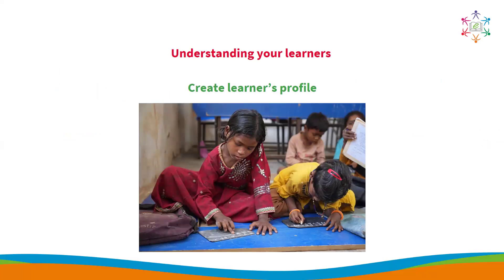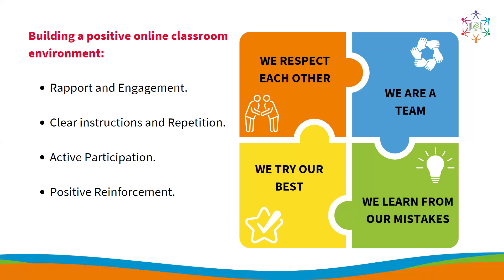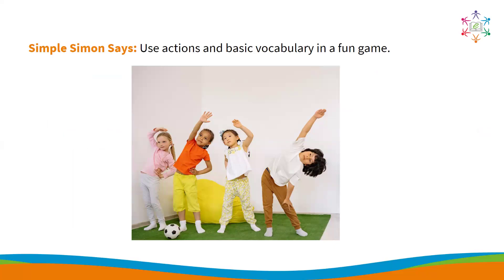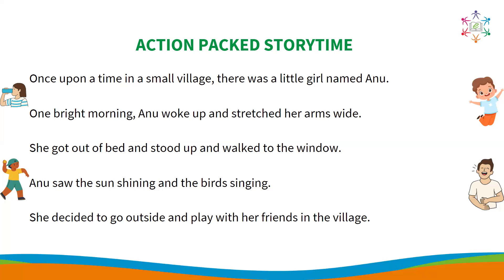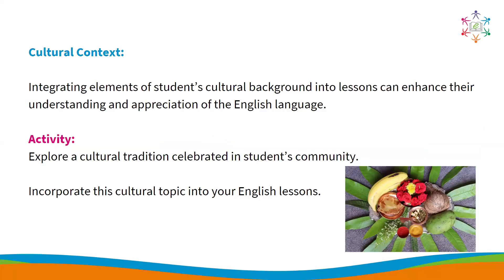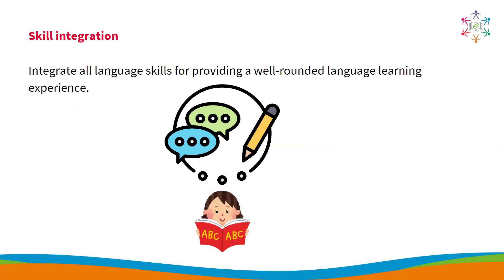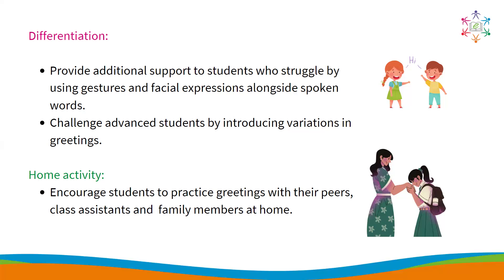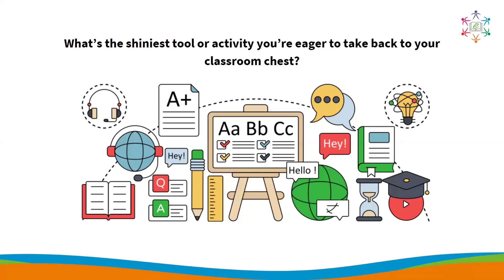eleVate Webinar Series | Session 4 - Basic Pedagogy of English | eVidyaloka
eVidyaloka connects volunteer teachers from across the globe to students of rural government schools, using the power of technology. With teaching-learning happening in the regional languages aided by standardised lesson plans and curated content, the children from government schools receive quality education for a promising & rewarding future.

In the Digital Classroom Program, students learn from volunteer teachers in their classrooms using the infrastructure that enable two-way live interactive communication.

In the Teach Through Television Program, curated video lessons in the regional language are broadcast on local television channels to reach more children of rural India.